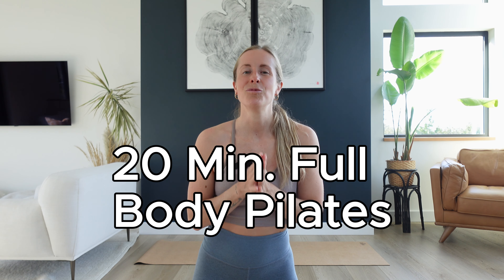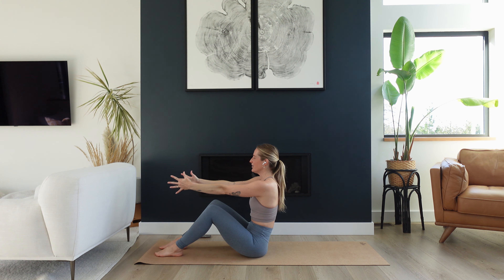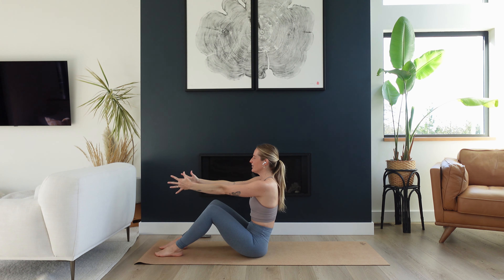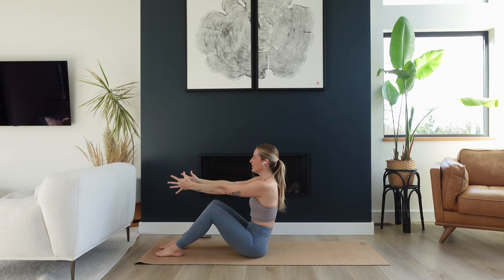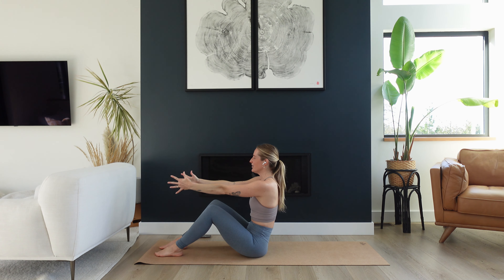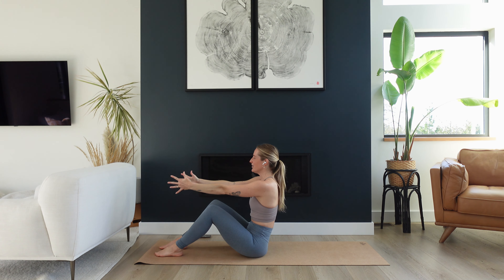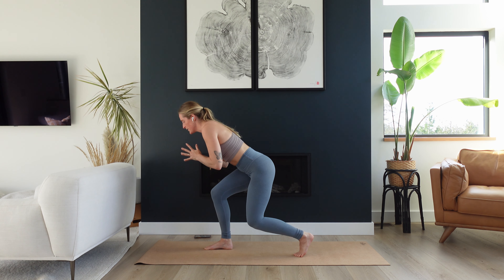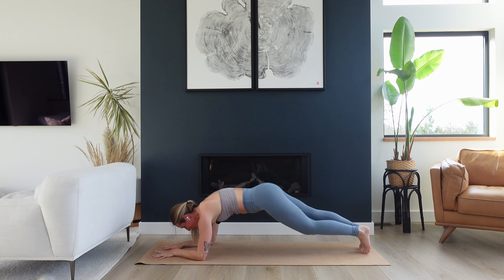20 Min Full Body Pilates Workout | No Equipment | MIKMILL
This class features a blend of hybrid movements designed to target multiple areas of your body simultaneously. It’s low-impact, but it gets your heart rate up and muscles working— a guaranteed burn and all around great class to add to your weekly workout list!

🎶 Class Playlist: If you're tuning in on your TV, feel free to open the playlist and enjoy the audio on your phone or computer. For those watching on a computer, you can also simultaneously listen to the playlist!